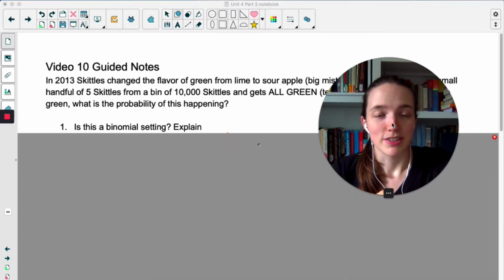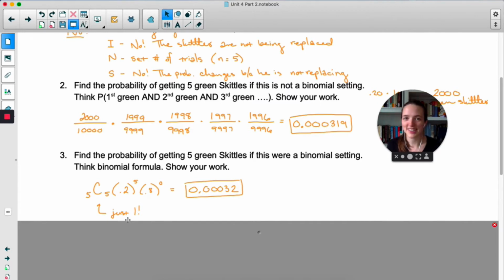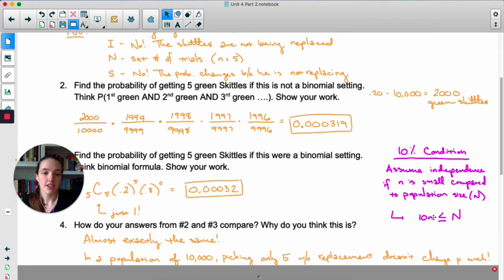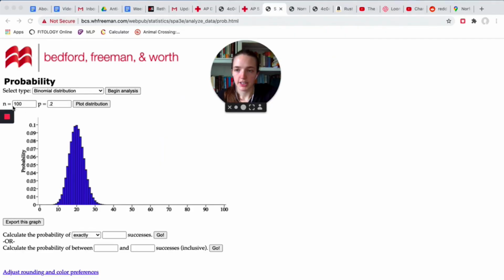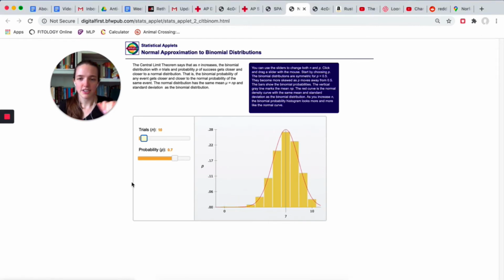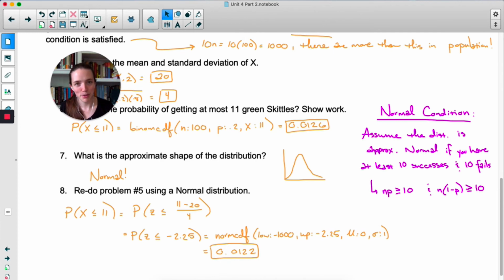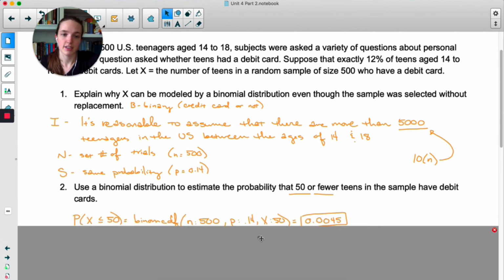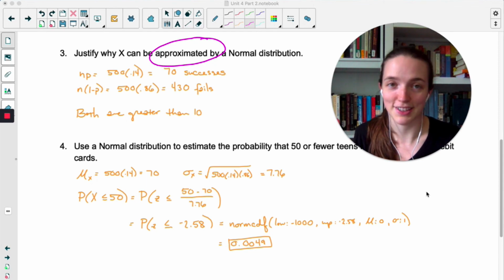Unit 4: Binomial Distribution Conditions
Sometimes the independent condition for Binomial Distributions isn't met, but there's a trick to make it work!

Original lesson plan by Stats Medic